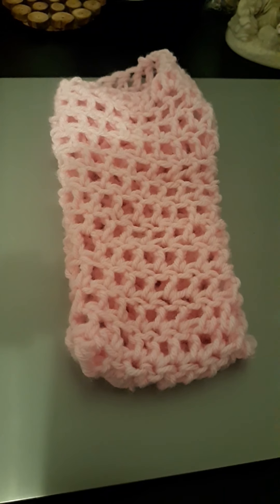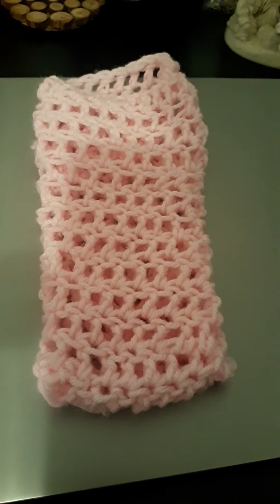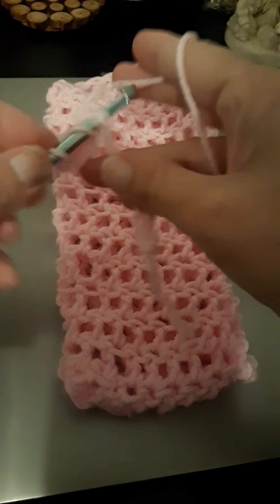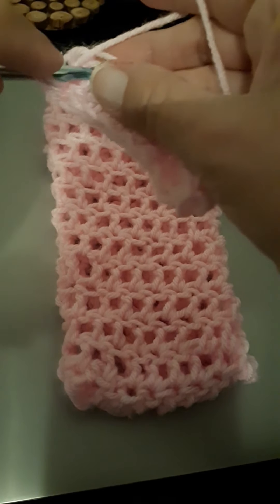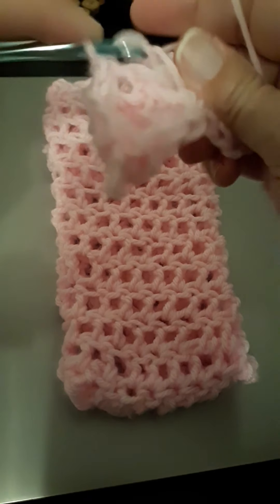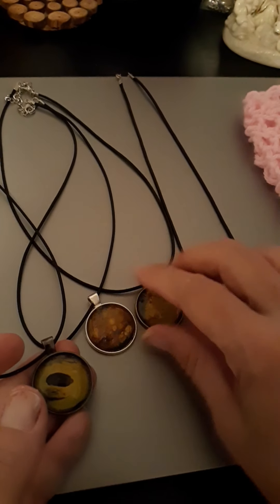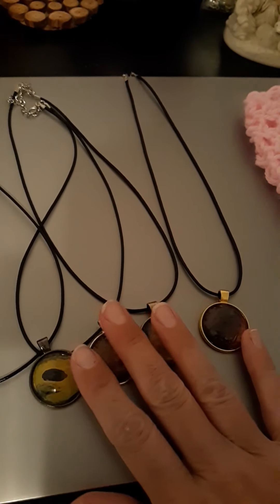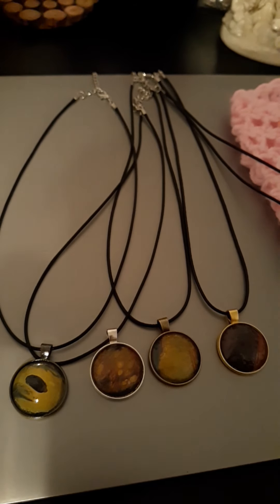How To Crochet Slippers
Here's the written pattern for the slippers size 9 wide

Chain 10 double crochet in each stitch starting in the 2nd stitch from the hook then put 1 double crochet in each stitch across you will ha e 9 stitches, you work them in rounds so instead of chaining one then working in rows you keep working 1 double crochet in each stitch working in rounds, I did 23 rows for my size which is a 9 wide. If you have a smaller foot size you chain enough chain stitches to fit across the top of your foot.

My necklaces are $10 each and for the vases the bigger ones are $10 each and the smaller ones are $5 each.

This video isn't intended for children.